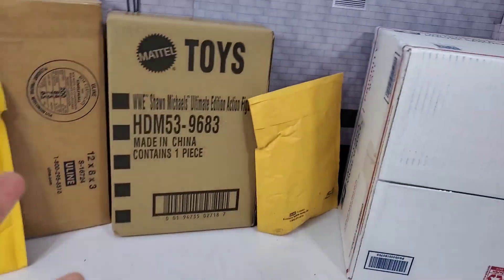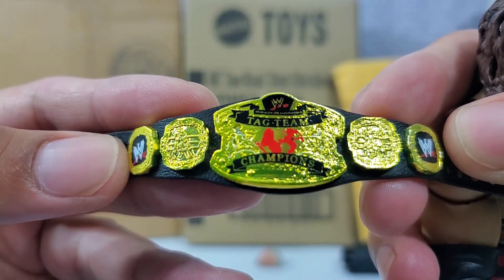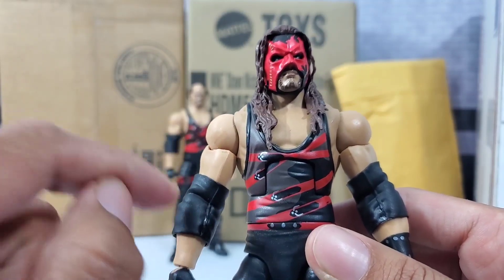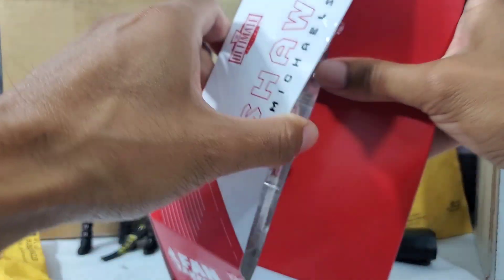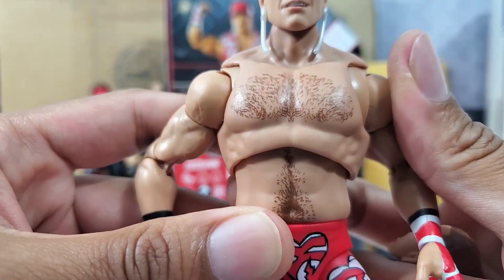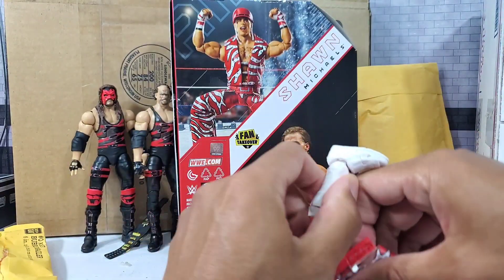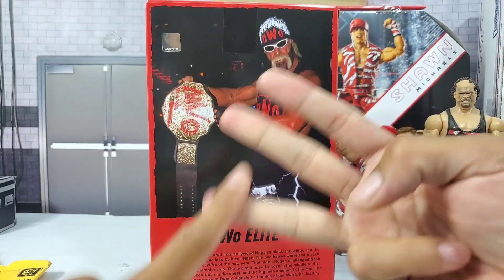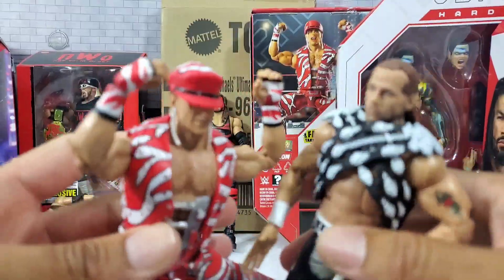HUGE WWE ULTIMATE EDITION UNBOXING FEATURING EXCLUSIVE ELITES